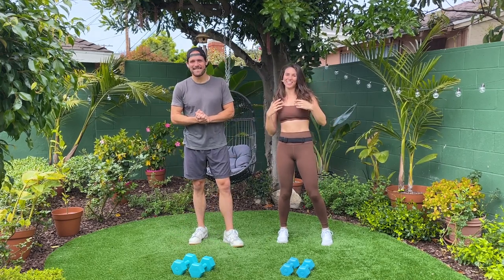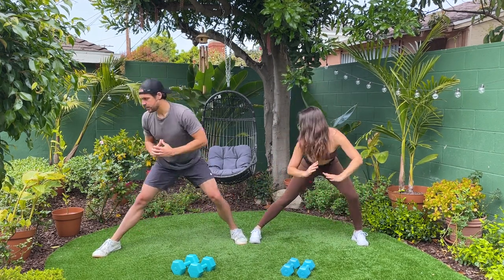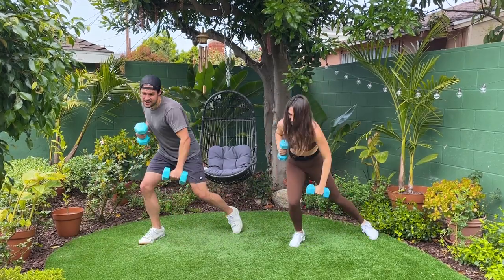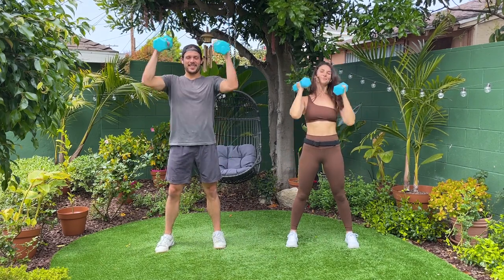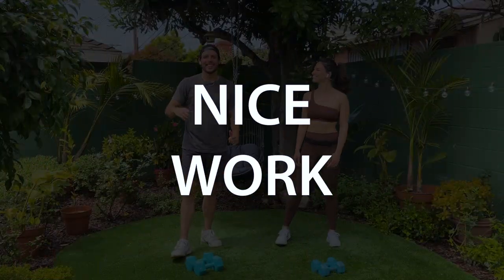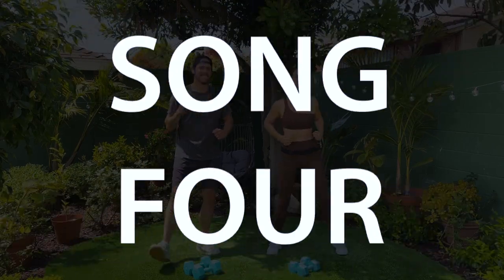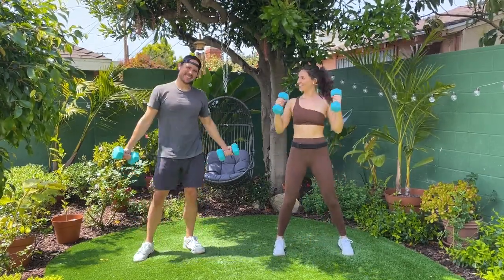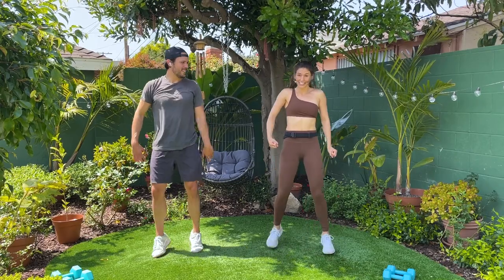Dance Workout with Dumbbells | 30 Minutes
A Dance Cardio workout with dumbbells guaranteed to put a smile on your face! We hope you guys have just as much fun as we did!

00:00 - 00:17: Music by Sonny Baker - Best I Ever Had
00:17 - 03:25: "RetroBlue - Back Home" is under a Free To Use on YouTube license Music promoted by BreakingCopyright
03:25 - 05:00: "MusicbyAden - Aural Nights" is under a Creative Commons (CC BY-SA 3.0) license. Music promoted by BreakingCopyright
05:00 - 10:30: Music by Brentin Davis - Poppin Out
10:30 - 15:45: Music by Josh Dreon - Running From Love
15:45 - 20:52: Music by Chase Keller - I Wanna Know
20:52 - 25:00: Music by solukewarm! - sentient (feat. ask the storyteller)
25:00 - 27:49: Music by DΛVIS - Rescue

This is our own personal workout, and may not be suited for you. It is strongly recommended that you consult with your physician before beginning any exercise program. By engaging in this or any of our exercises or exercise programs, you agree that you do so at your own risk.